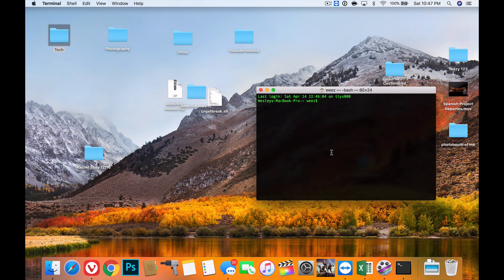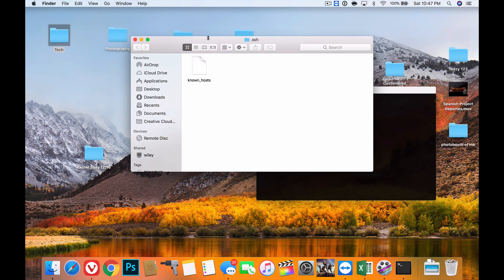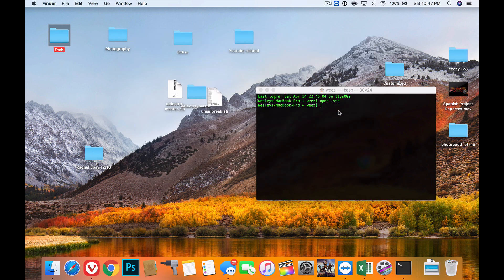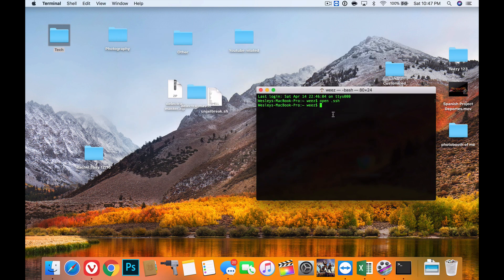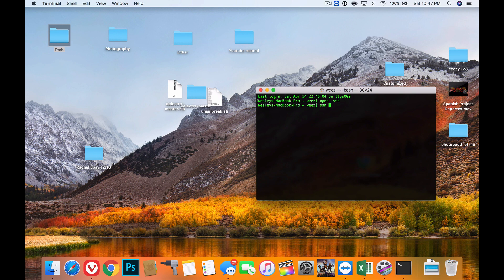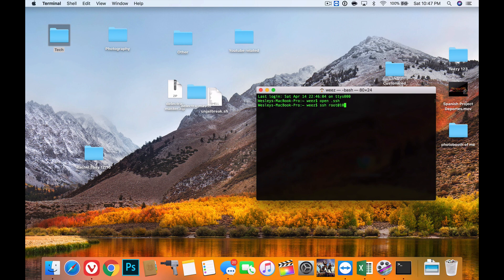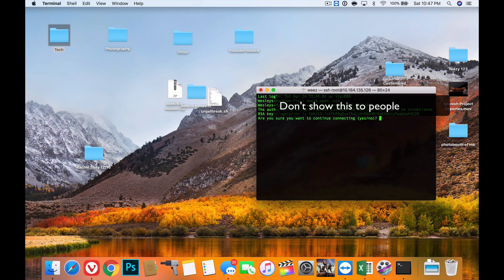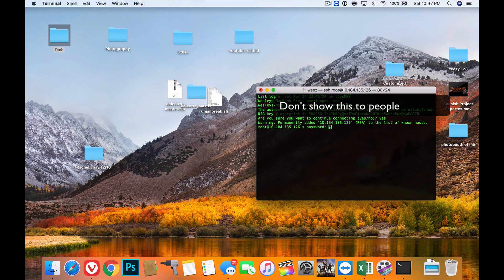EASY FIX: Add Correct Host Key/WARNING: REMOTE HOST IDENTIFICATION HAS CHANGED While Doing SSH!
Today I'll show you have to fix this error below at bottom of description.

If you can, donating will EXTREMELY help me out!!

Error:

@ WARNING: REMOTE HOST IDENTIFICATION HAS CHANGED! @
IT IS POSSIBLE THAT SOMEONE IS DOING SOMETHING NASTY!
Someone could be eavesdropping on you right now (man-in-the-middle attack)!
It is also possible that the RSA host key has just been changed.
The fingerprint for the RSA key sent by the remote host is 57:fe:4b:78:94:1e:8c:3d:28:ce:67:40:85:fe:24:85.
Please contact your system administrator.
Add correct host key in /Users/janedoe/.ssh/known_hosts to get rid of this message.
Offending key in /Users/janedoe/.ssh/known_hosts:1
RSA host key for libra.sfsu.edu has changed and you have requested strict checking.
Host key verification failed.